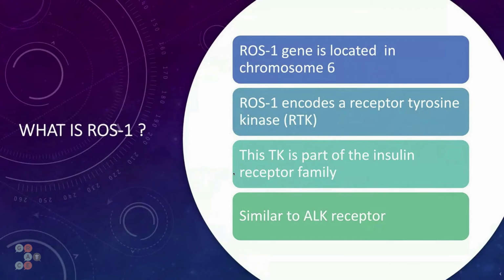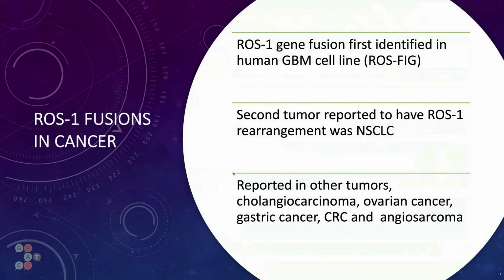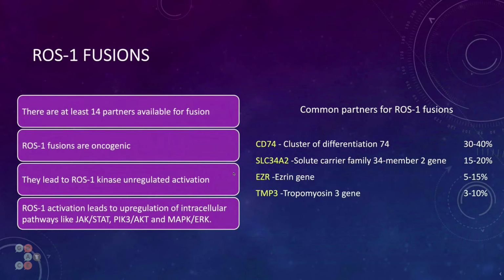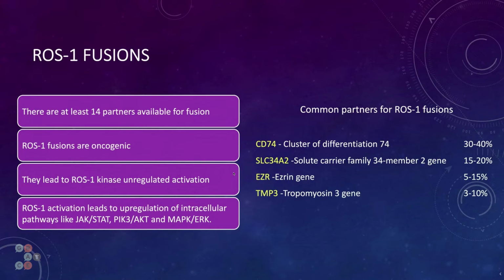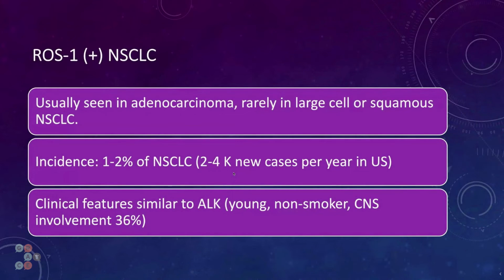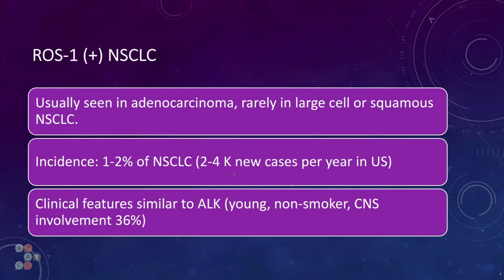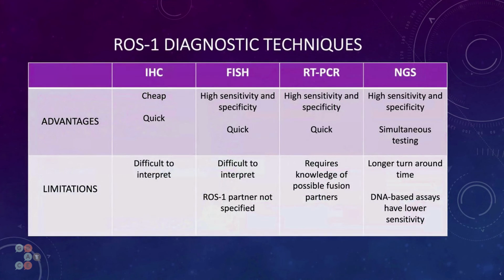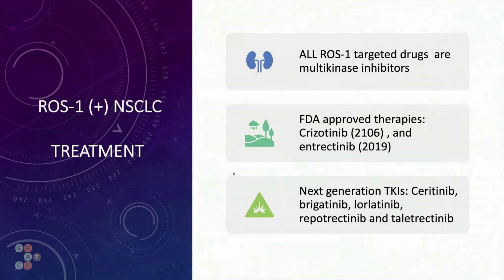ROS1+ NSCLC: Diagnosing and Treatment - 2022 Program: Targeted Therapies Forum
Targeted Therapies Forum 2022, Breakout Session: In this video, Dr. Alejandro Calvo goes into detail on ROS1 mutations, the tests done to find it, and possible treatment options.